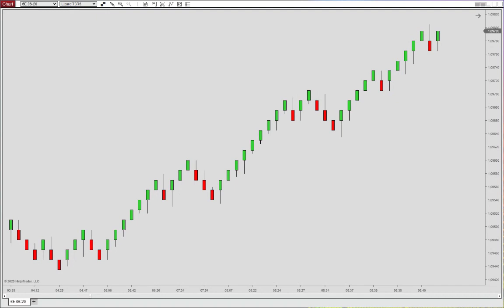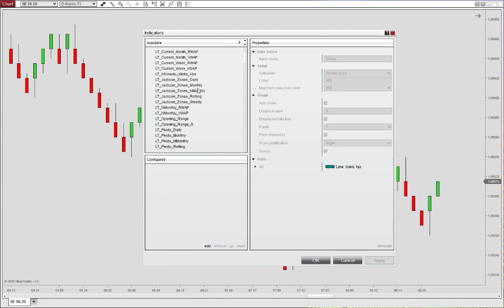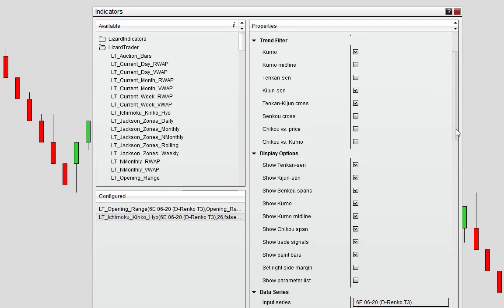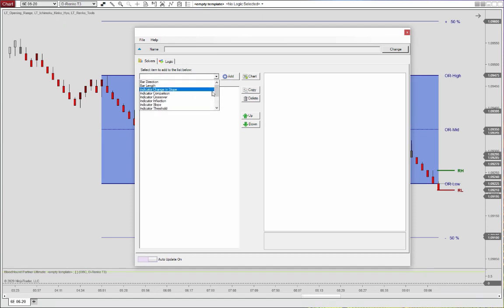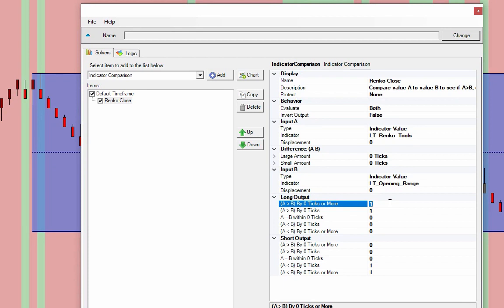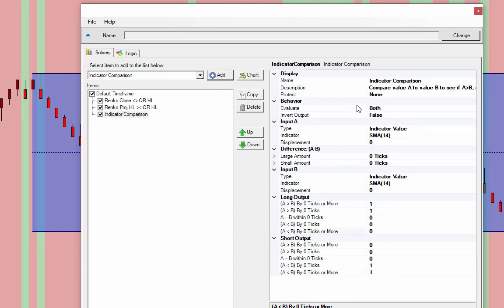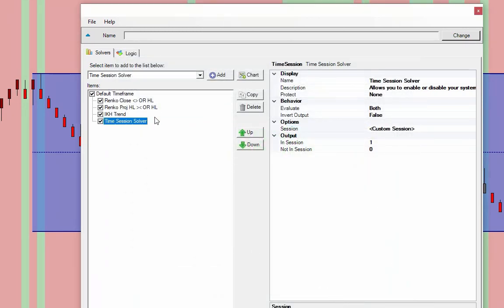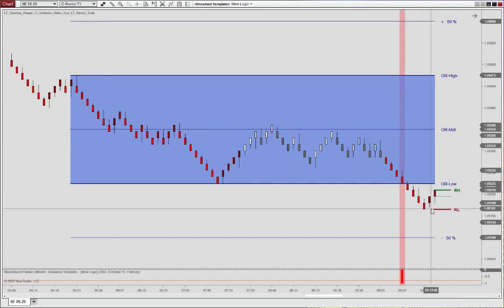Bloodhound Tutorial: London Breakout